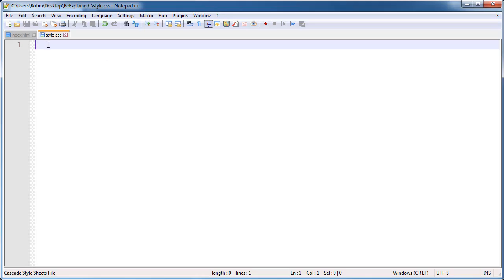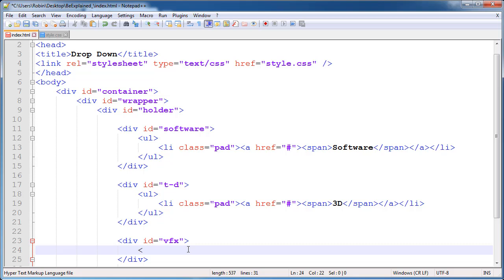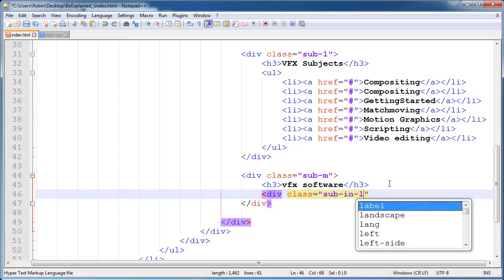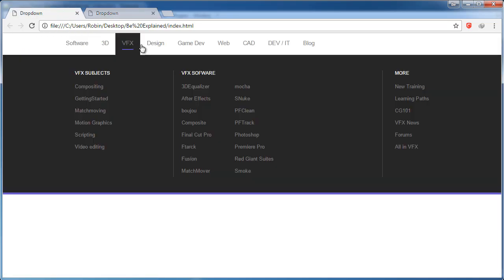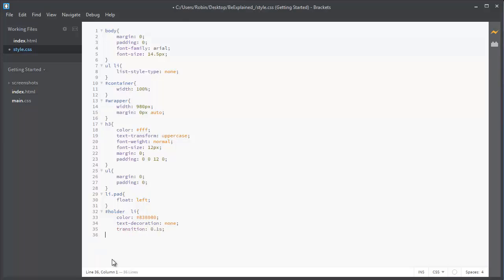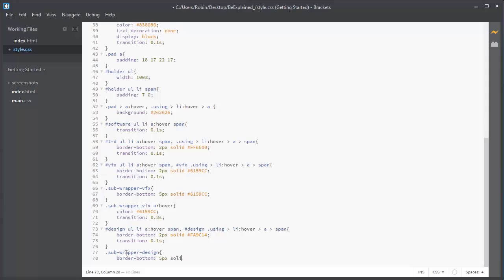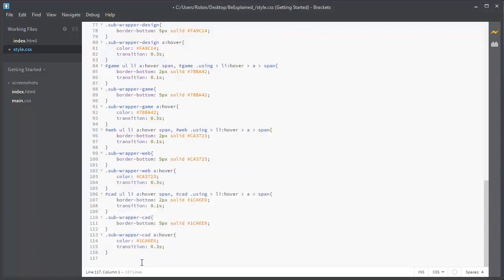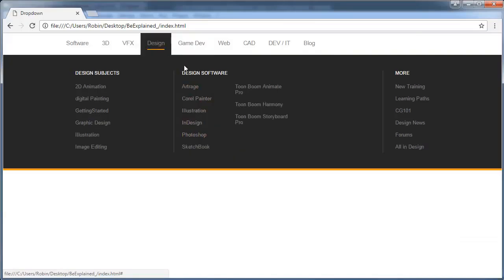HTML & CSS : Build Advance Modern Drop Down Menu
Files:
Build Complete 5 Navigation and Menu Bar.

Having easy-to-use navigation is important for any web site.

With CSS you can transform boring HTML menus into good-looking navigation bars.